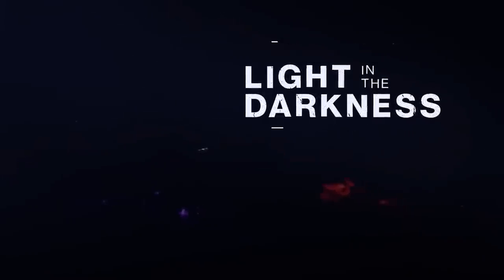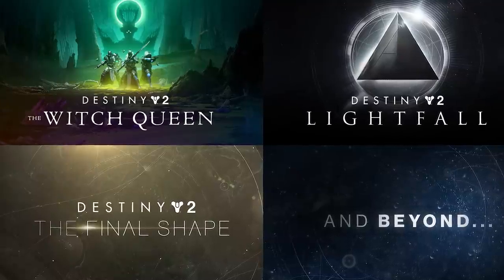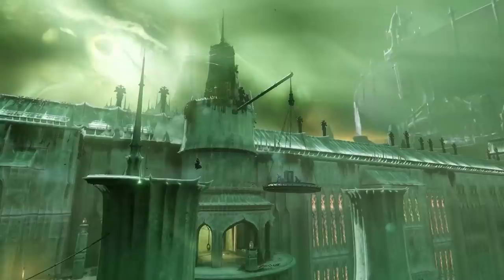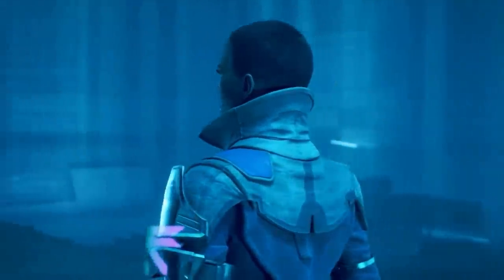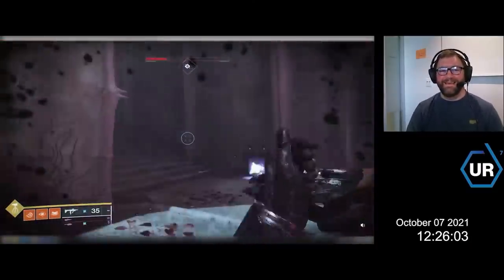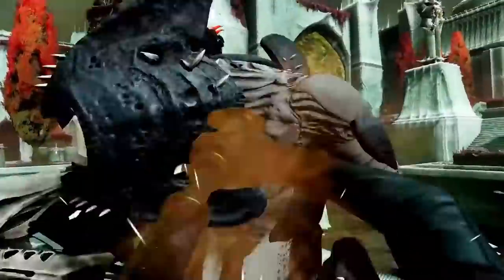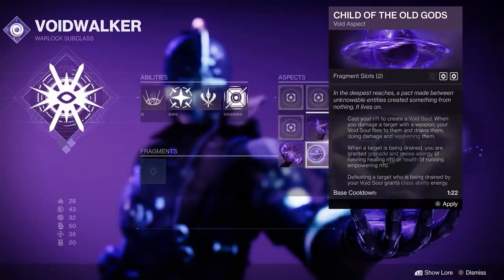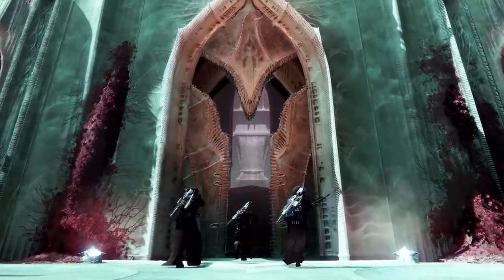Destiny 2 - WORM GODS AND ANCIENT WEAPON! Risen Season, Campaign Puzzles, Subclass Revamp, MORE!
Hey Guardians! Bungie just relased a brand new vidoc with tons of Witch Queen information! Season Of The Risen: Caiatl returns to assist us in slaying the new hive army, New Cinematic images, Secrets and more!

“Destiny 2 Witch Queen Vidoc"
“Destiny 2 Witch Queen"
“Destiny 2 Season Of The Risen"
“Destiny 2 News"